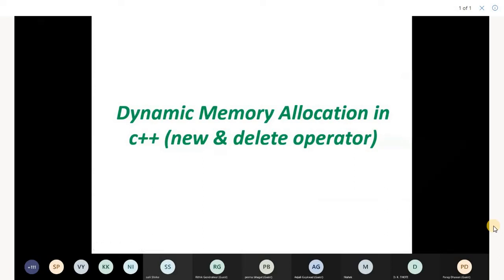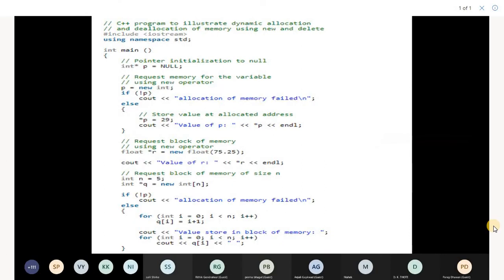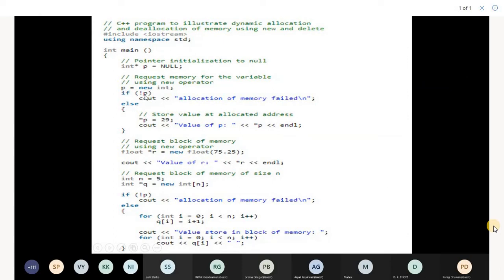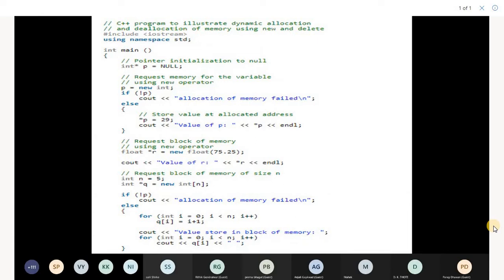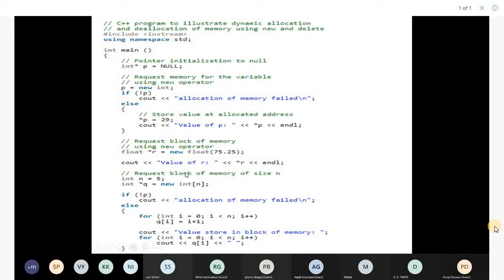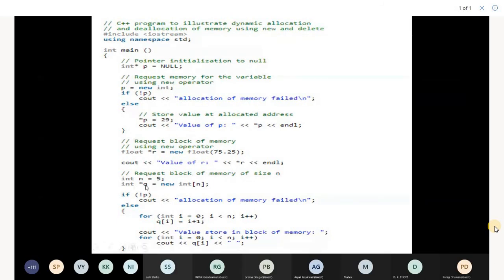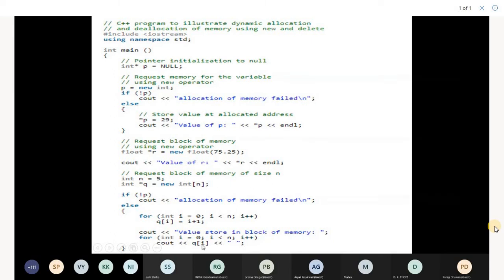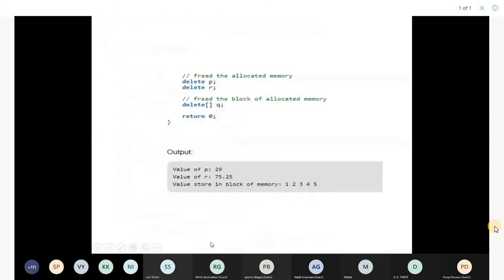Dynamic Memory Allocation in c++ | new and delete Operator | Technical Interview Questions C and C++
Dynamic memory allocation in C/C++ refers to performing memory allocation manually by a programmer. Dynamically allocated memory is allocated on Heap and non-static and local variables get memory allocated on Stack.

What are applications?

One use of dynamically allocated memory is to allocate memory of variable size which is not possible with compiler allocated memory except variable-length arrays.
The most important use is the flexibility provided to programmers. We are free to allocate and deallocate memory whenever we need it and whenever we don’t need it anymore. There are many cases where this flexibility helps. Examples of such cases are Linked List, Tree, etc.
How is it different from memory allocated to normal variables?
For normal variables like “int a”, “char str[10]”, etc, memory is automatically allocated and deallocated. For dynamically allocated memory like “int *p = new int[10]”, it is the programmer's responsibility to deallocate memory when no longer needed. If programmer doesn’t deallocate memory, it causes a memory leak (memory is not deallocated until program terminates).

How is memory allocated/deallocated in C++?
C uses malloc() and calloc() function to allocate memory dynamically at run time and uses free() function to free dynamically allocated memory. C++ supports these functions and also has two operators new and delete that perform the task of allocating and freeing the memory in a better and easier way.